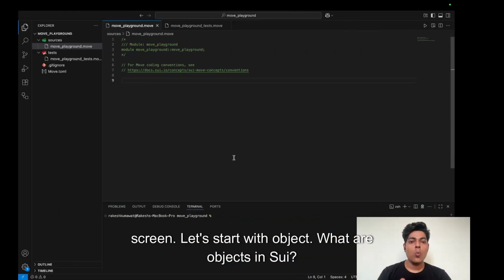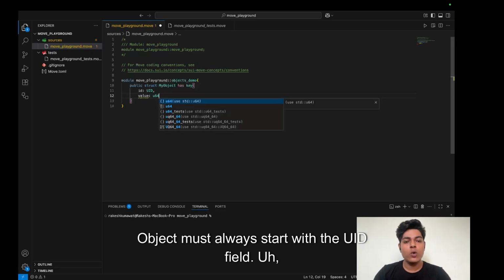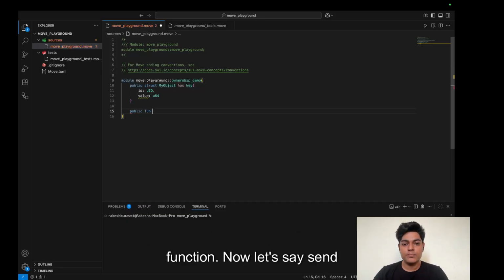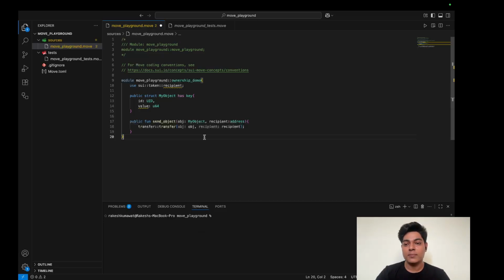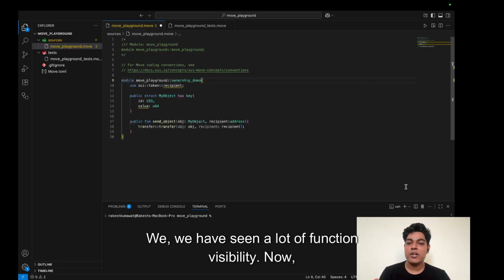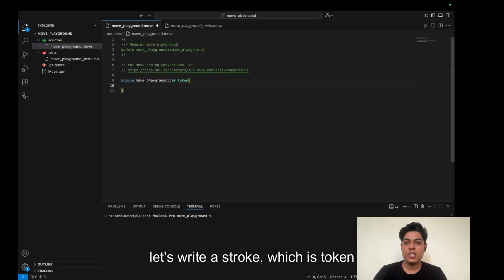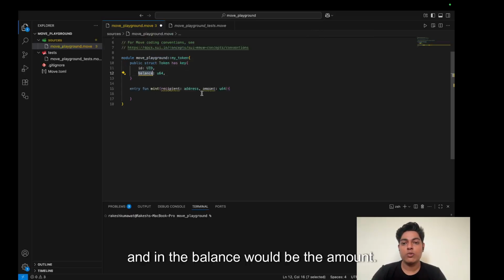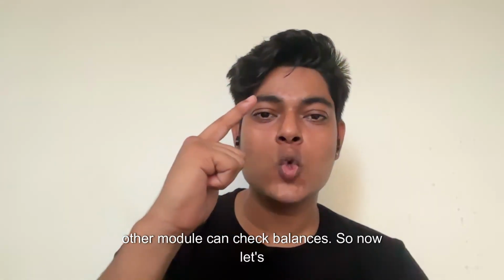Move: Resources, Objects, Ownership, Modules & Token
what's inside?
- how move represents resources & objects
- the ownership model in practice
- writing and organizing modules
- function visibility levels (private, public, entry)
- creating your own token module